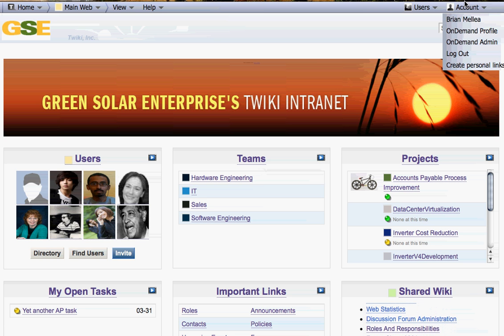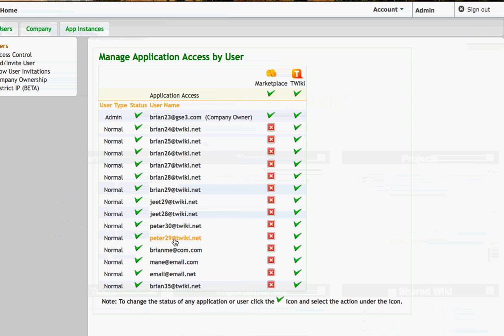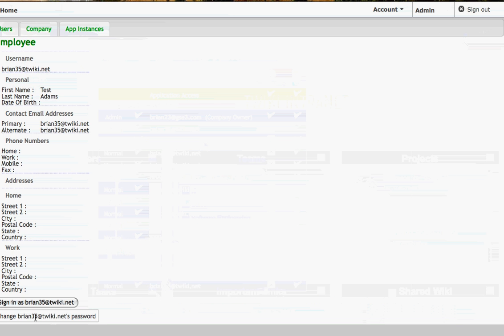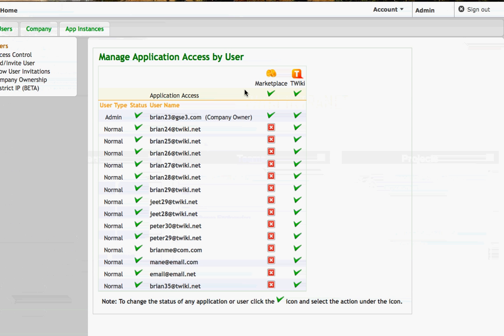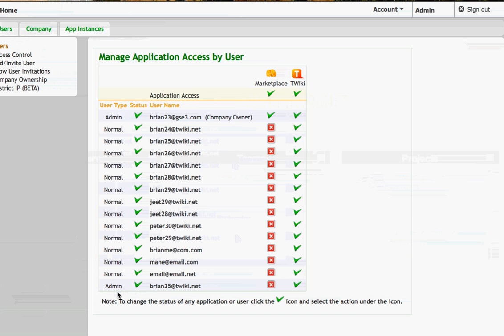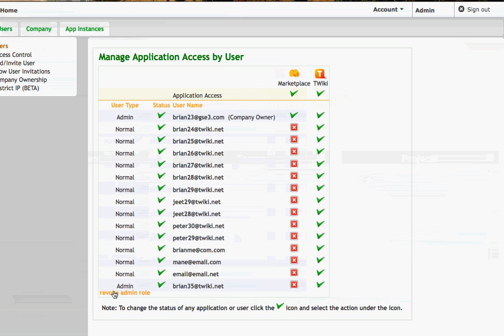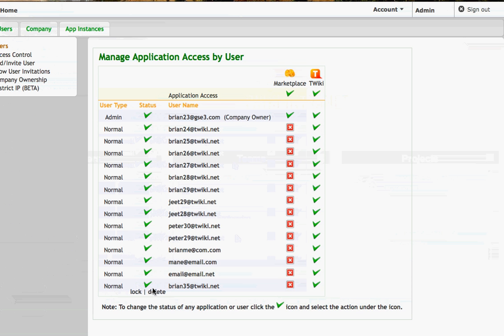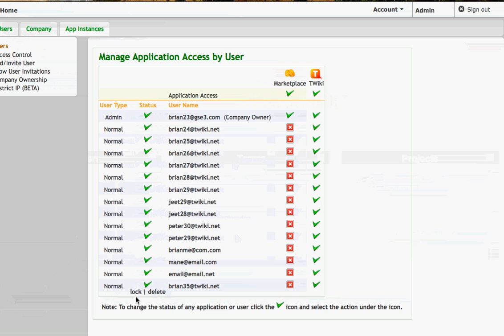Twiki Workspaces - Change password, role. Delete a user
This video from Twiki, Inc. shows Twiki Workspace owners how to change user passwords, change a user's role, lock a user account, and delete a user within their Twiki Workspace.